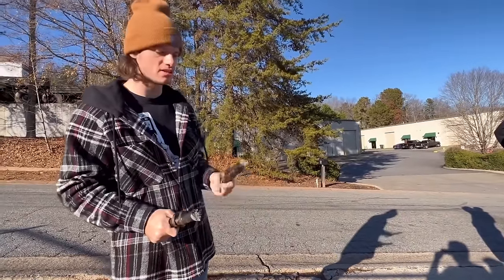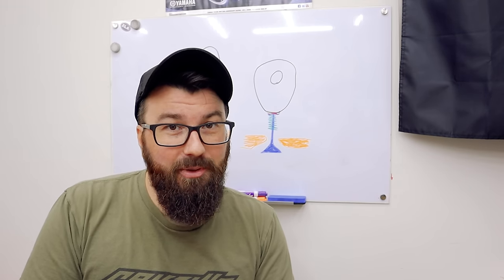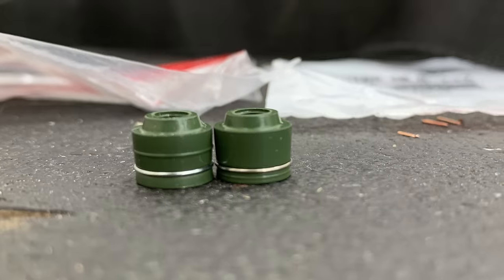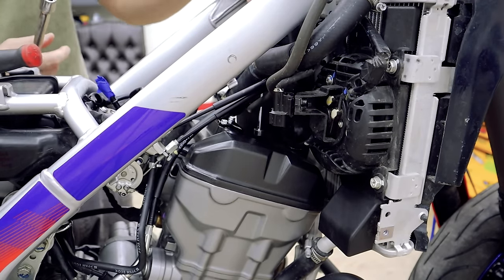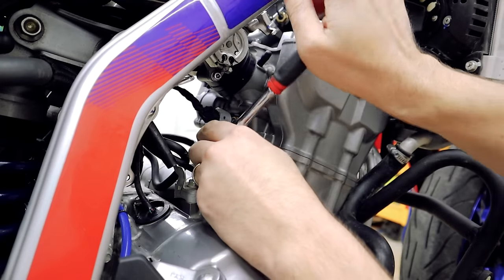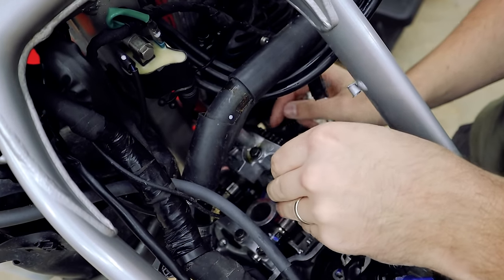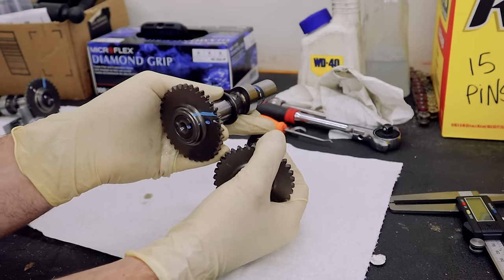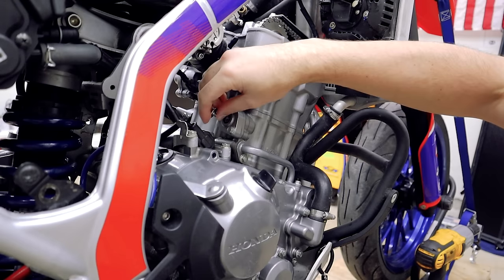CRF300L CAMSHAFT SWAP for CBR300R Cams and Valve Adjustment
Camshafts from the CBR300R, is that the secret to ALL the extra power?? Everything else seems the same... LET'S TRY IT. Only $80ish and easy enough to pop in. Plus y'all been asking for evernow to do a shim type valve adjustment and you'll get that too! Let's make the CRF300L FAST... or at least QUICKER THEN IT WAS!!!

0:00 Intro
0:40 What are CAMS
2:53 What Cams
5:27 Old Cams OUT
11:23 CBR vs CRF
12:06 New Cams IN
13:58 Valve Adjustment
19:08 Button up
20:38 Ending